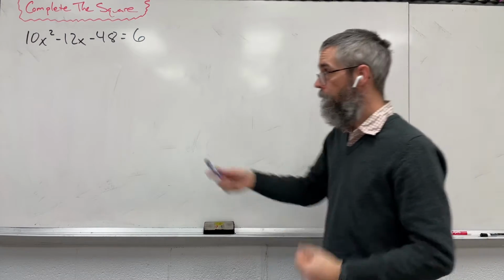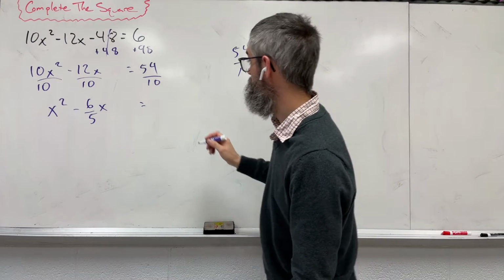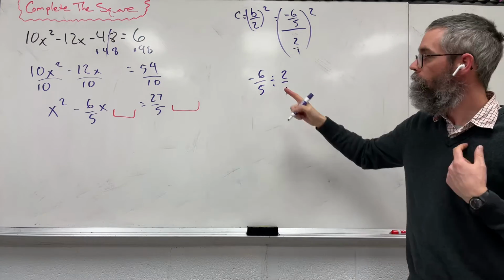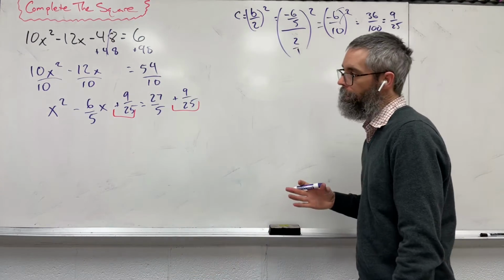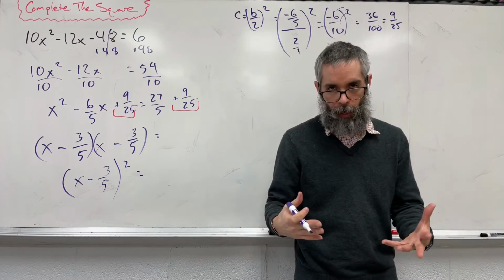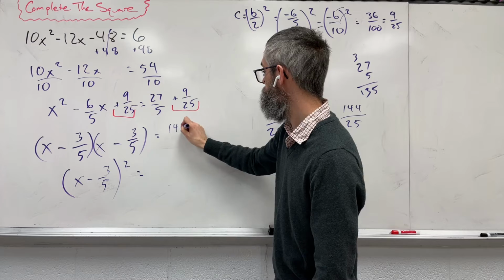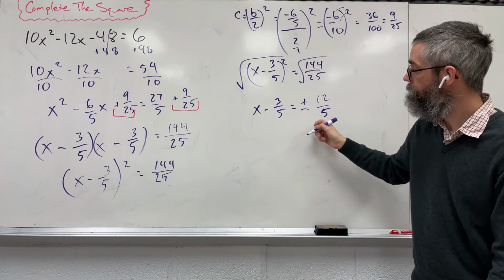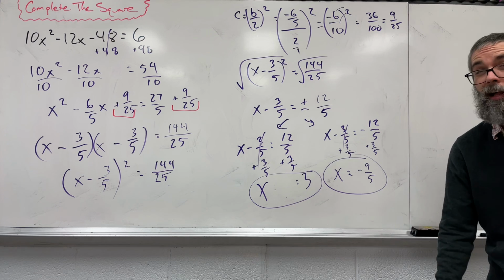Algebra: Complete the Square with Fractions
Algebra: Understand how to solve a quadratic by completing the square.